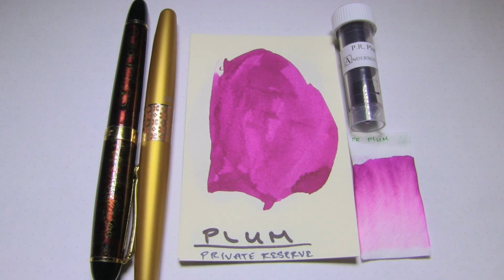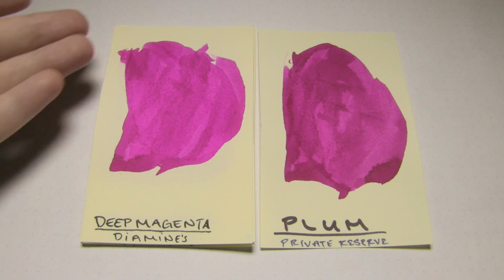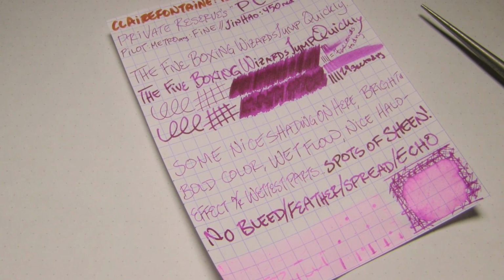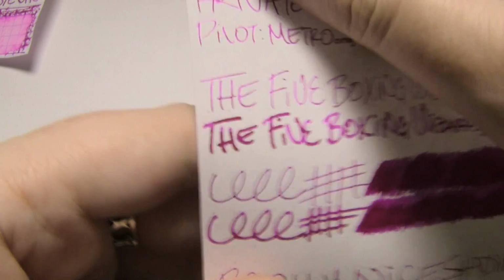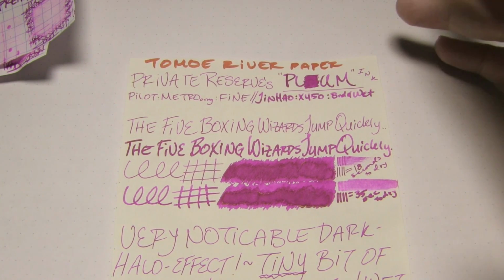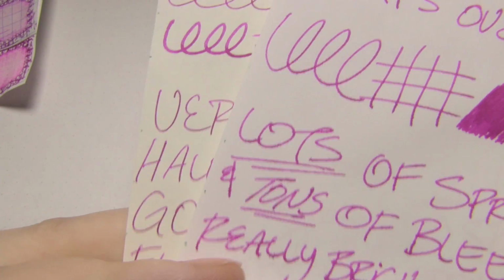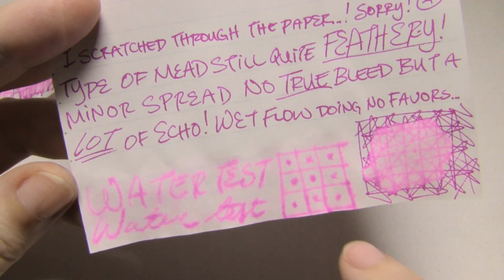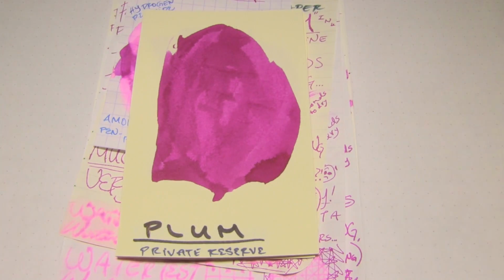Ink Review: Private Reserve's "Plum" Ink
Here I review an ink by Private Reserve, by the title of "Plum" (a Vibrant Pink/Magenta(?) ink, with plenty of shading, and considerably-wet flow). Here-in may be found my own thoughts and opinions on the matter, as well as some test results I have for (among other factors) water-resistance on Clairefontaine, Fabriano, Rhodia, Tomoe River, Copier Paper, Mead Notebook Paper, and Moleskine papers; and using both a Pilot Metropolitan with a (Japanese) Fine nib, and a JinHao X450 with a fairly-Broad-fairly-wet nib as pens for these tests/experiments.